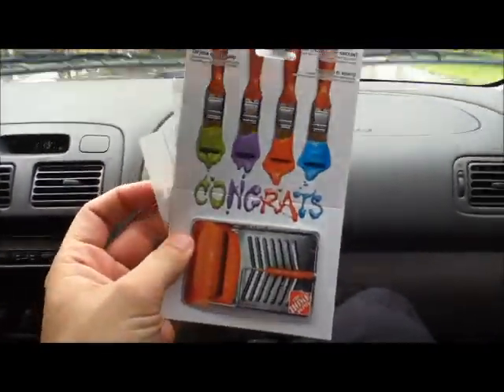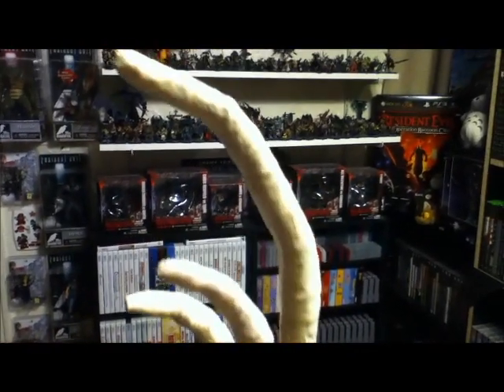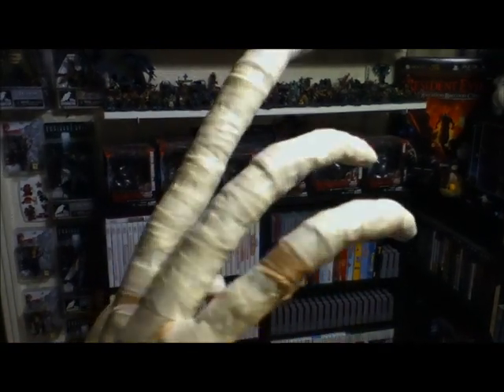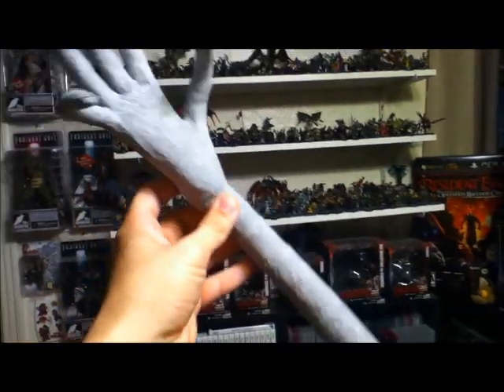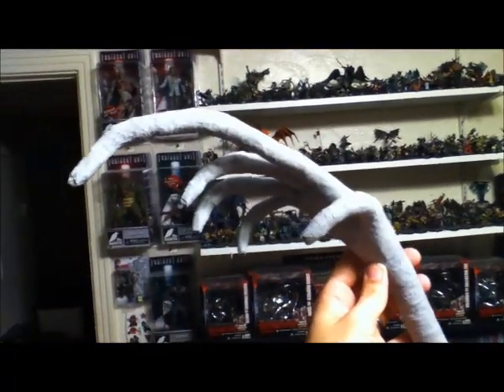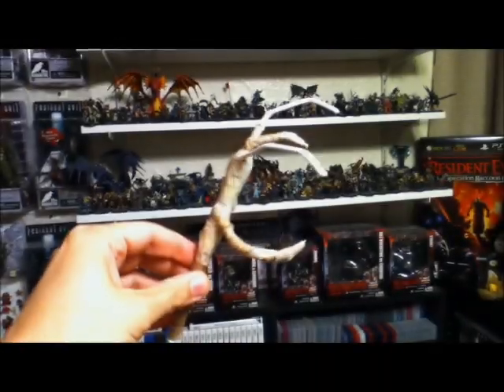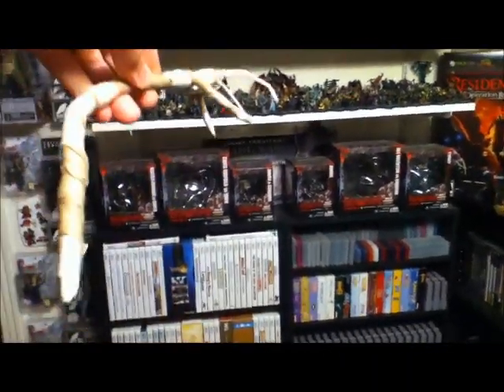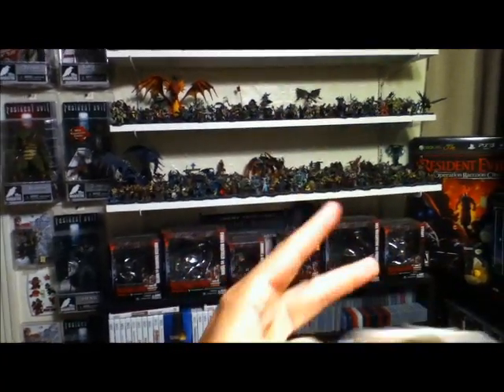HAUNT BUILD 2012 (part 10) | Scottsquatch